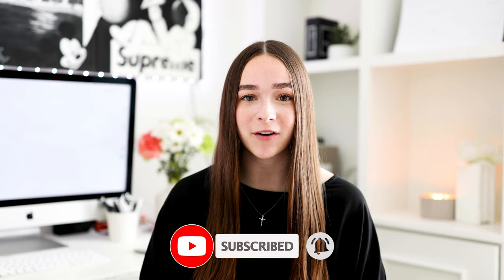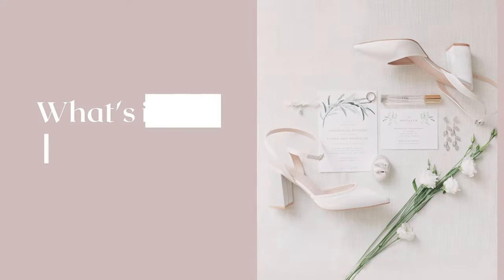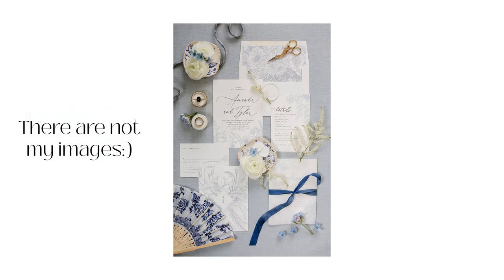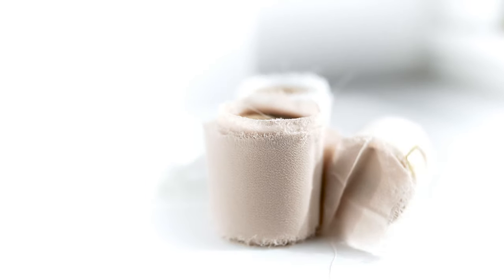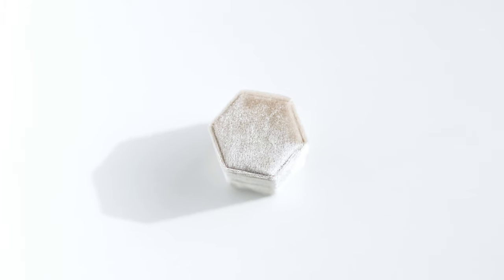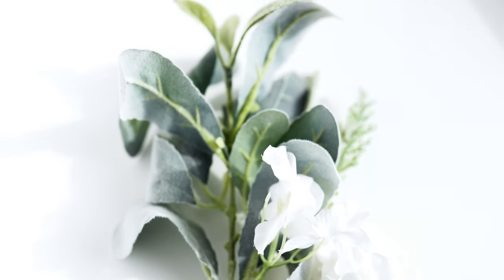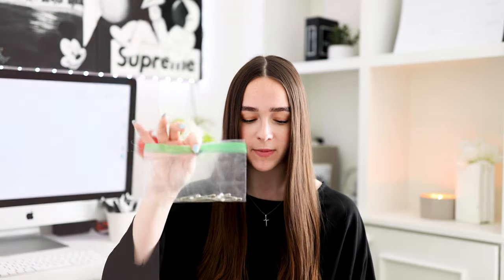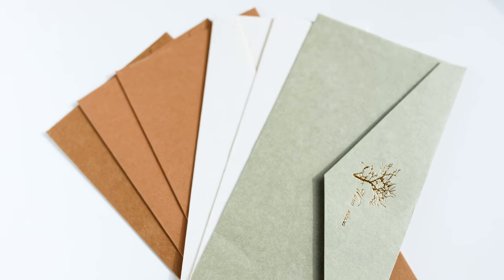Wedding Photography Details | MUST HAVES in my Styling Kit!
Hello guys! Today I wanted to share with you guys the different items I like to bring with me for my detail photos on a wedding day. I love the elegant look with stationary thrown in to make your detail photography stand out! Down below you can find some links to the different items I love to use:)

1. Ribbon 1:31

2. Scrabble Tiles 3:21

3. Ring Box 3:46

4. Faux Greenery/Florals 4:36

5. Ring Plates 4:57

6. Wax Seals 5:30

7. Safety Pins/Boutonniere Pins 5:50

8. White Paper 6:02

9. Envelopes 6:34